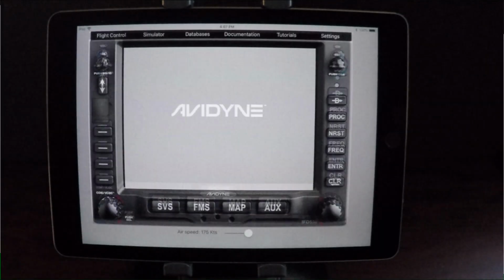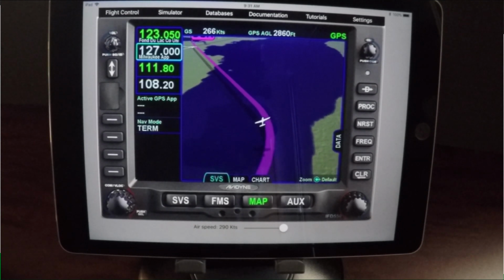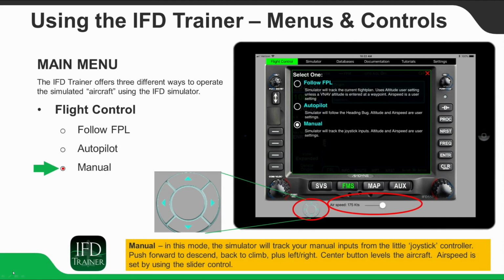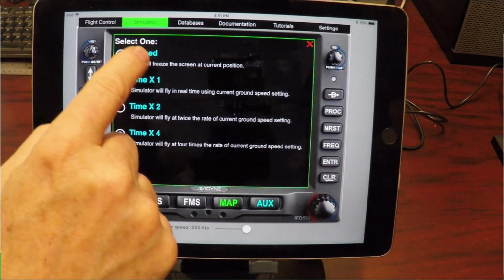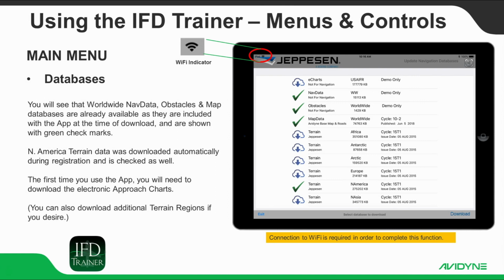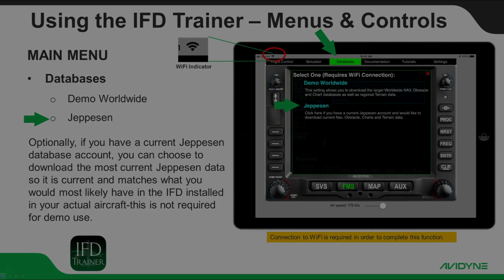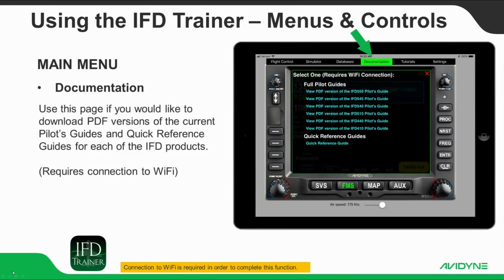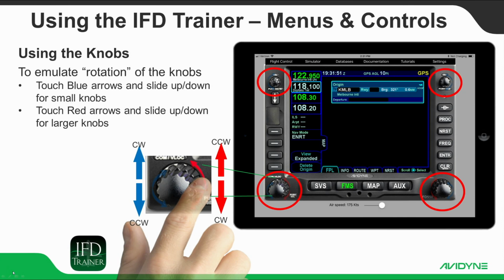02 Avidyne IFD Trainer - Menus & Controls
This video covers all the menu options for the NEW Avidyne IFD Training Simulator App. which will be available soon.   This video has been updated

This is a free-play IFD Training App that can emulate the IFD550, IFD540, IFD440, plus IFD545, IFD510, and IFD410.